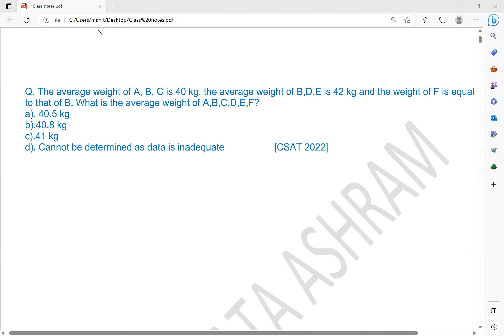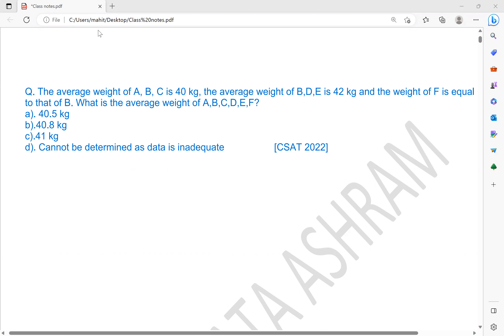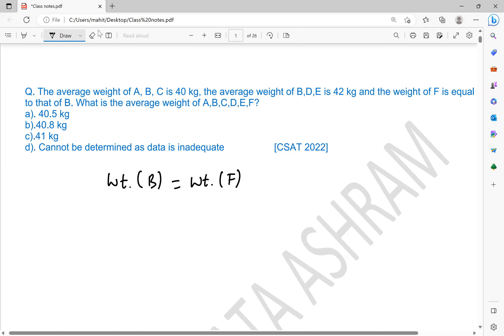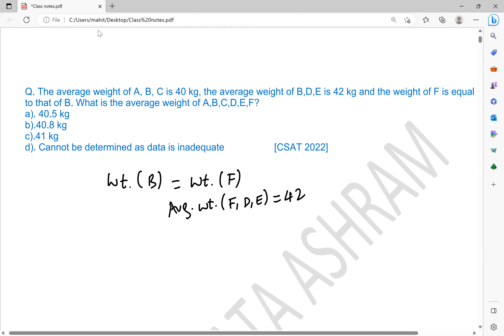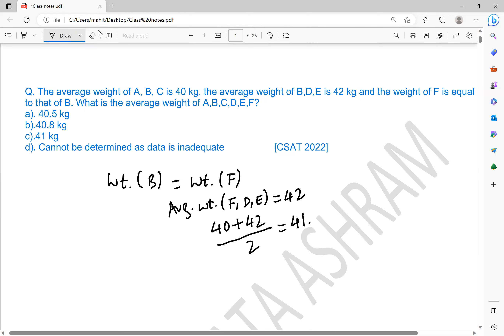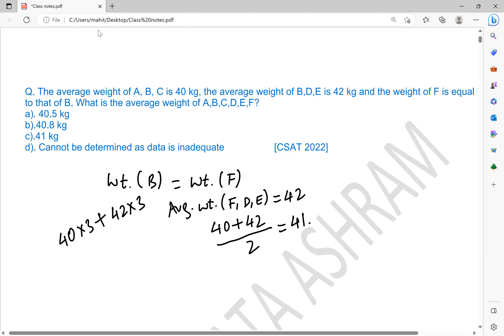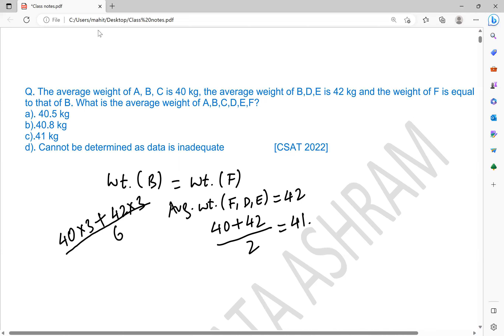UPSC CSAT 2022 SERIES-DETAILED DISCUSSION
This video is the first in the series of CSAT detailed discussion. It is about average. We hope you like it.